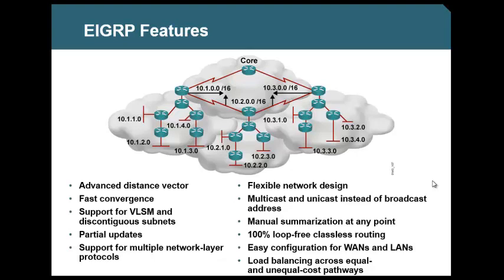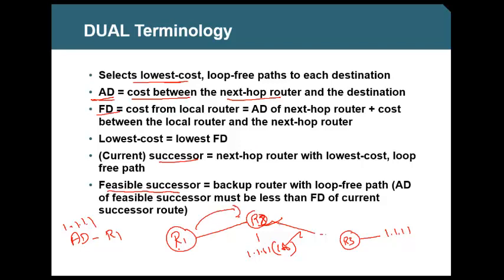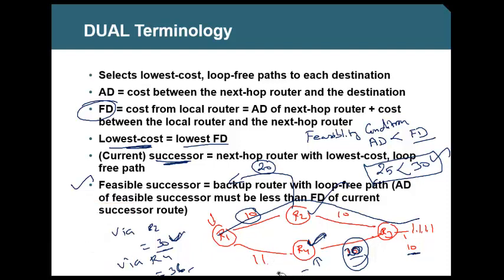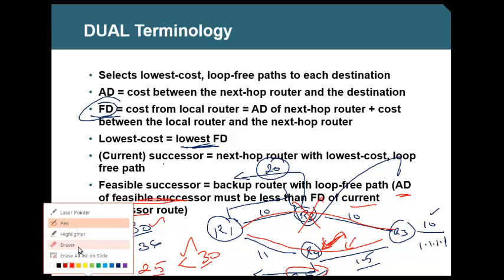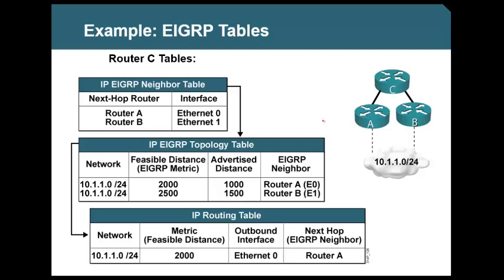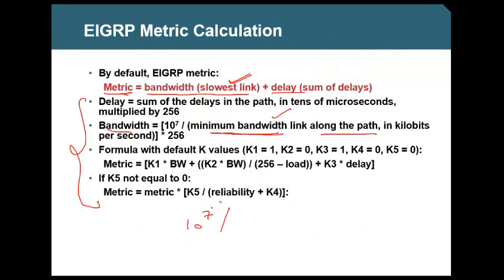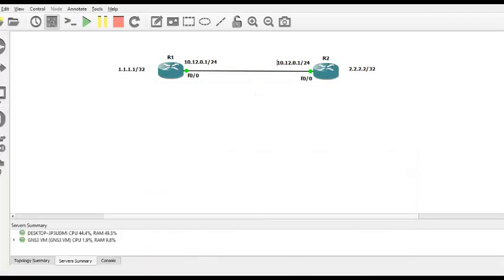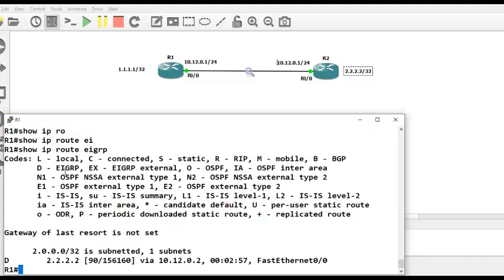CCNP New Apr EIGRP Part 2